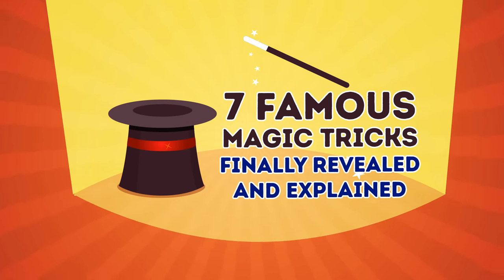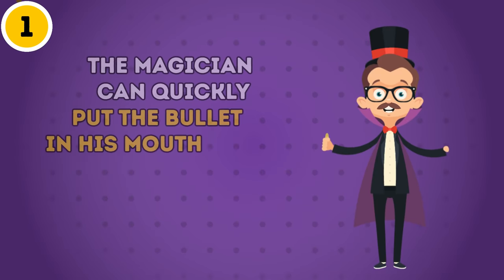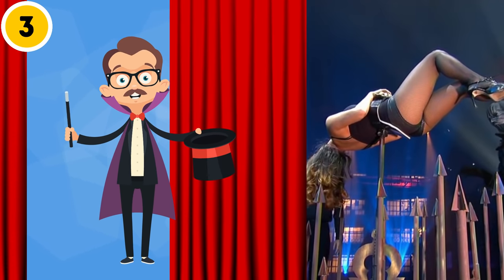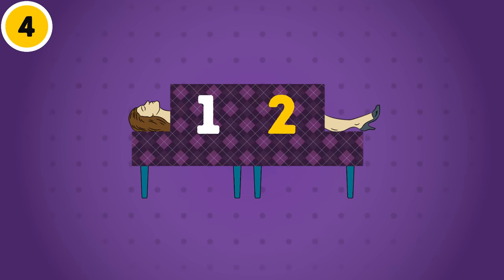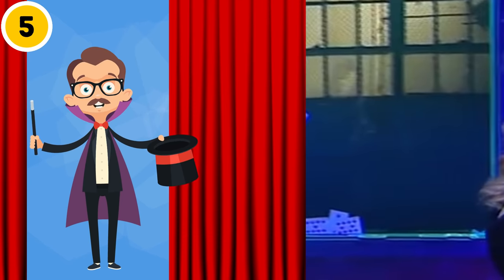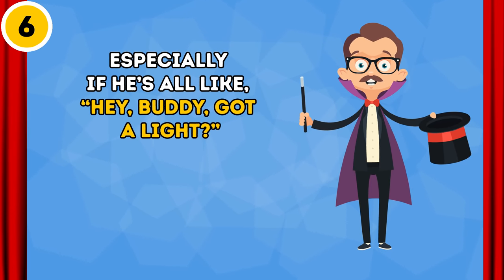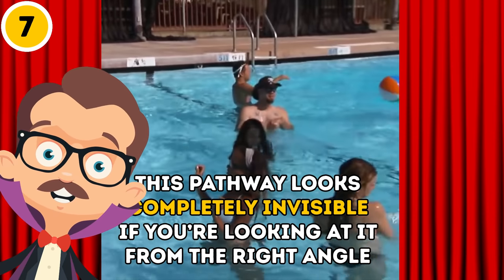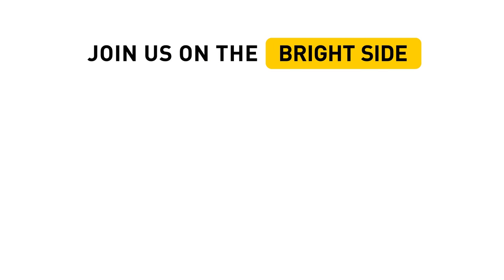7 Famous Magic Tricks Finally Explained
Sometimes you watch a magician's performance and can't help believing you’ve just witnessed real magic. In reality, even the most head-spinning tricks can easily be explained. Get ready to be amazed as we’re going to show you some famous magic tricks revealed.
Catching a bullet with your teeth takes a lot of practice to nail it, but as soon as you grasp the concept, there's nothing simpler and safer. The trick goes like this: the lovely assistant shoots at the magician with a loaded gun. The magician gets the crowd going and pretends to be shot. He then magically spits the bullet out of his mouth.
Most of you have probably seen street performers who seem to be magically floating in the air while seated. It’s incredibly simple and doesn't require any effort on the performer’s part. He just sits on a metal plate well-hidden under the illusionist’s baggy clothes.
The legendary sawing in half trick is also easy to explain. There are actually 2 assistants in the box. And the real trick is to make those people as compact as possible. One way they do it is to have the assistants lie on their backs and pull their knees as close as they can to their chests. Or one of the assistants hides in a special compartment under the box holding the other one. They can also slide their legs down into special compartments that look like the table’s legs.
The stunt for standing man cut in half trick needs some creative prep, and good flexibility. If you don't run away screaming in horror, you’ll notice that this man’s jeans cover only the parts of his legs below the knees. As for his legs from the knees up to his waist, it's a dummy. The front part of the magician's body is also fake. When he shows this trick, it's extremely important for him to keep the lower parts of his legs in a vertical position while hiding the rest of his body.

TIMESTAMPS
Catching a bullet with your teeth 0:29
Levitation 1:38
A spike through the stomach 2:44
Sawing someone in half 3:48
Sending a card through glass 5:13
Standing man cut in half 6:43
Walking on water 7:54
Bonus: a card through the arm 9:03

SUMMARY
-While the magician is loading the bullet into the gun, he uses a ramrod fixed with a magnet on its tip. So instead of pushing the bullet inside, he pulls it out and hides it in his hand. The magician quickly puts the bullet in his mouth.
-There’s always a rug or piece of carpet on the ground beneath the magician that’s actually hiding a metal platform with a steel rod sticking up from one of its corners. That rod then connects with another metal plate that the performer sits on.
-The spike going through the body of the magician's assistant is retractable. As soon as it comes into contact with a surface, it folds into itself.
-There are actually 2 assistants in the box. And the real trick is to make those people as compact as possible.
-The magician needs two absolutely identical decks of cards and two trusted assistants. The one who’s hiding on the other side of the window takes the necessary card out of the second deck and sticks it to the glass at the right moment. All the magician needs to do is find the same card in his deck and cunningly hide it away.
-For this trick, both the magician and the stunt need fake body parts. When he shows this trick, it's extremely important for the magician to keep the lower parts of his legs in a vertical position while hiding the rest of his body.
-To walk on water, magicians use industrial grade plexiglass platforms standing on long legs made from the same clear material cleverly placed under the water.
-Find a pair of scissors and cut out part of a playing card in the shape of your arm. Then place the card on your arm so that it stays firmly in place.